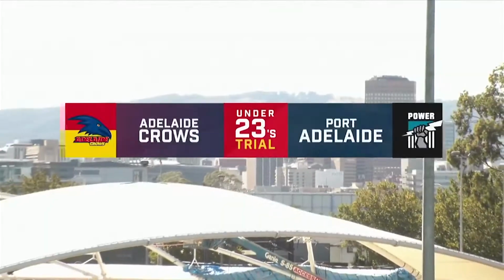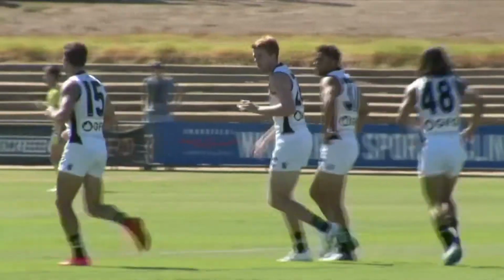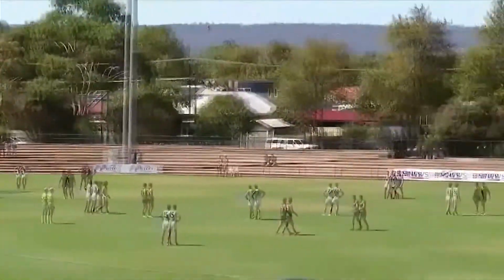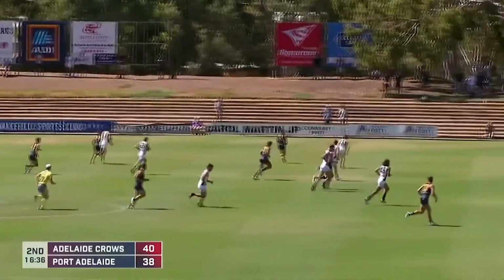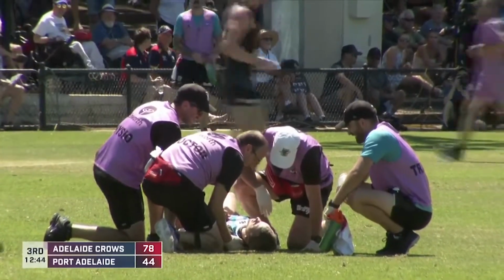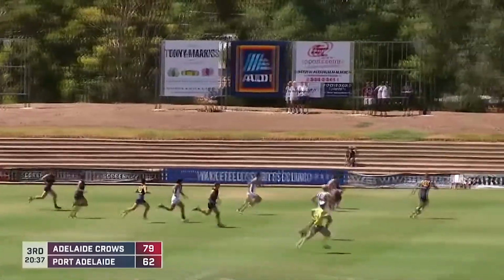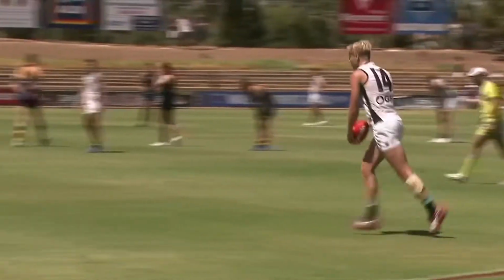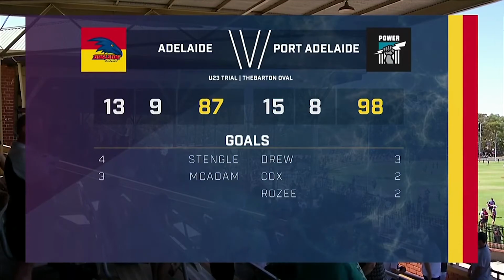2019 U23 Trial Match - Adelaide vs Port Adelaide - Full Highlights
These are the full highlights of the Adelaide vs Port Adelaide Under 23's Trial Match.